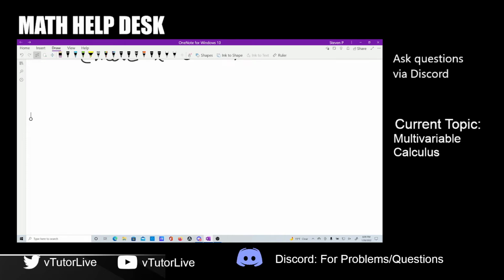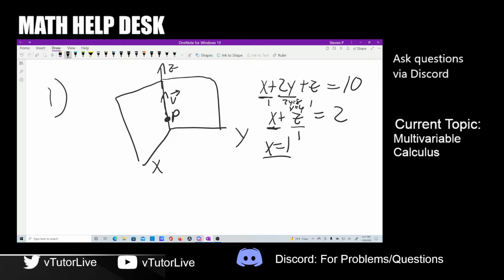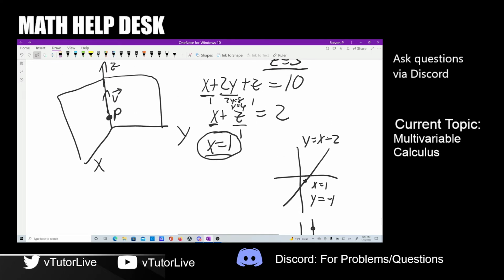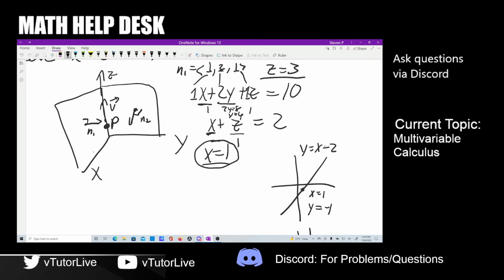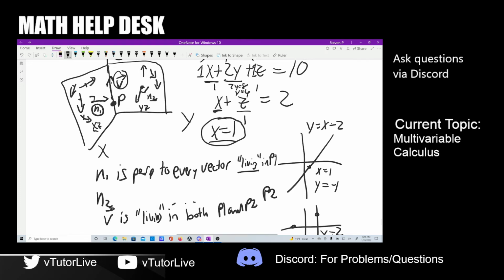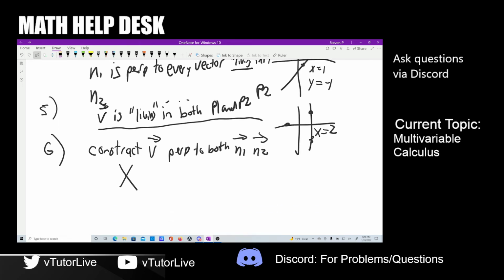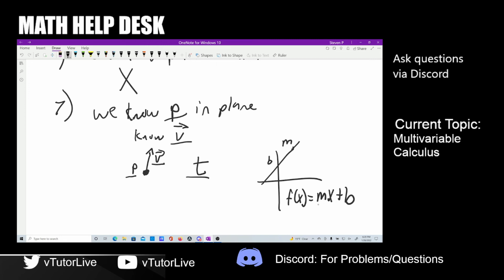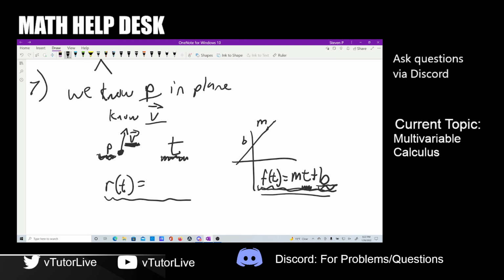Discussion of Intersection of Planes and normal vectors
Given a scenario of two intersecting planes, find the normal vectors, a vector parallel to intersection, and equation of line of intersection.